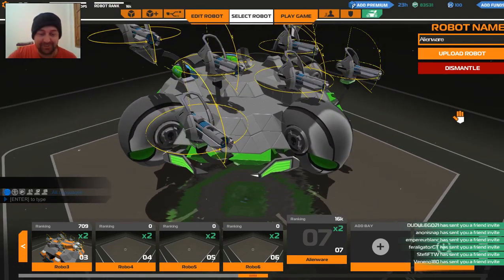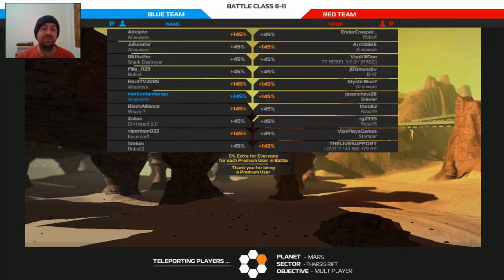Robocraft - Boost to level 88!! FOR FREE!! + FREE ROBOT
***Not longer available***

Markus just jumped from level 6 to 88, see how you can too! Stay Awesome, Stay Chum xD